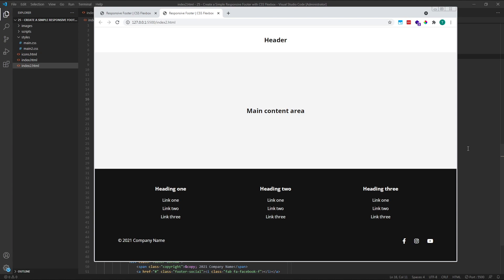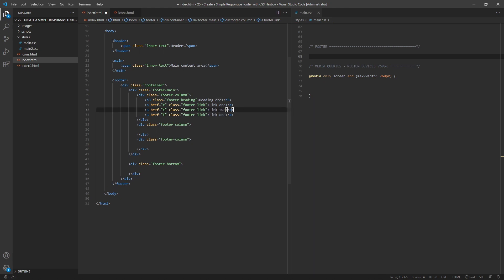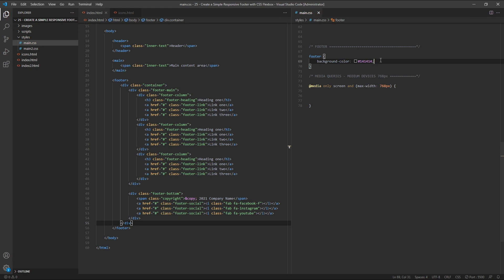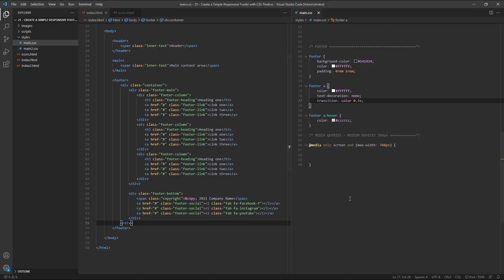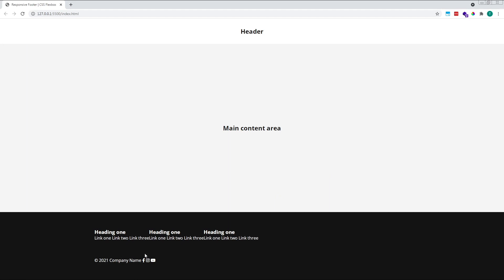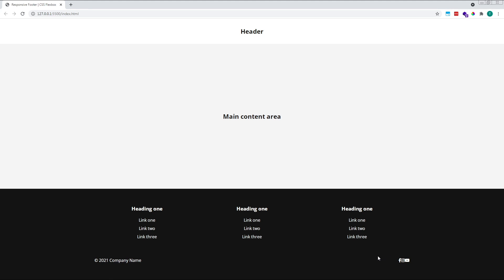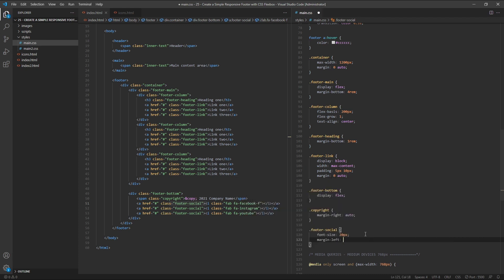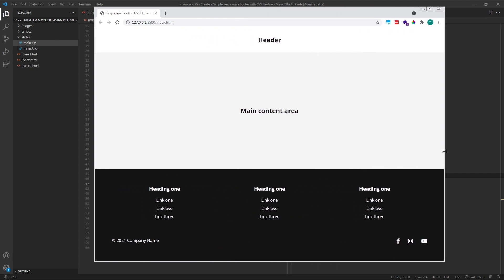Create a Simple Responsive Footer with CSS Flexbox - Beginner Tutorial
In this tutorial, we create a simple responsive footer with CSS Flexbox.

Although the design is very simple, this example demonstrates the power of CSS Flexbox and media queries for creating flexible, responsive website layouts.

TIMESTAMPS:
00:00 Introduction
00:12 Setting up our HTML
03:41 Styling the footer background & links
05:50 Creating our three-column layout with Flexbox
10:15 Laying out our copyright notice & social icons
12:02 Making our footer responsive with media queries
13:43 Summary